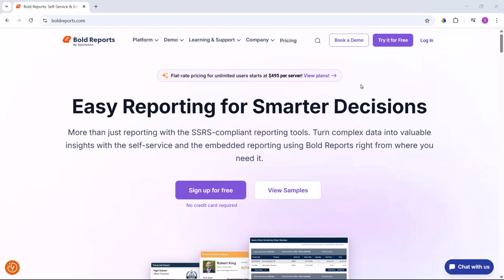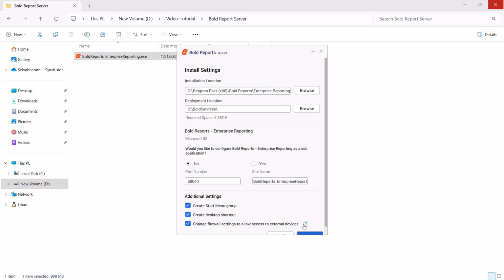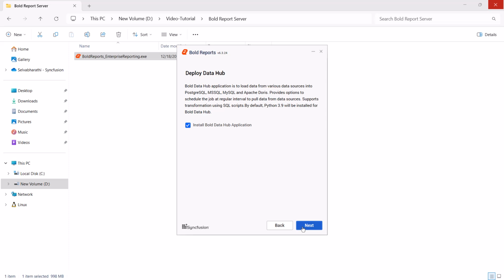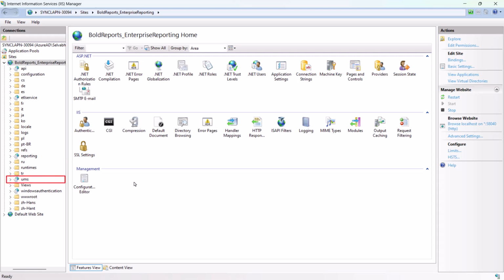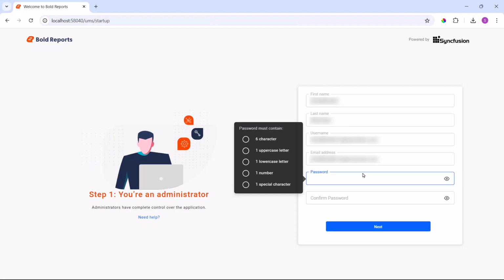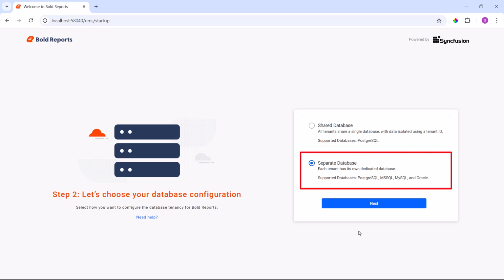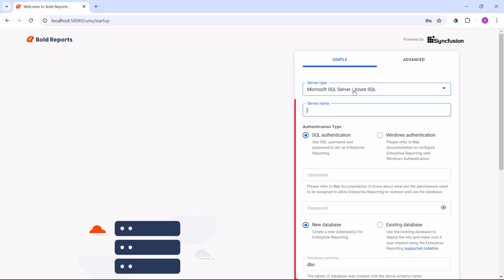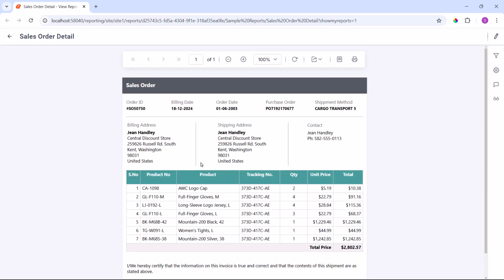Install the Bold Reports® Server in Windows Using the Oracle Database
In this video, I will guide you through installing the Bold Reports® Server application in your Windows environment using the Oracle database. This video covers everything: downloading the Report Server installation setup, activating a Bold Reports® account, configuring the Oracle database, and viewing data visualization reports.

Bookmark Details
[00:00] Introduction
[01:39] Download the Bold Reports® Server setup file.
[02:00] Installing the server app.
[04:51] Launch the Bold Reports® Server application.
[05:00] Activate your Bold Reports® account.
[05:56] Create your administrator user.
[06:04] Configure the database details.
[08:37] View the reports.
[09:03] Conclusion